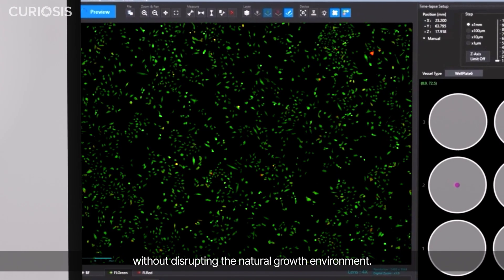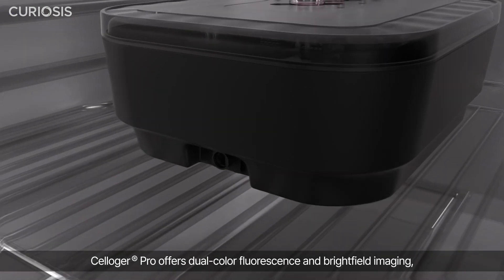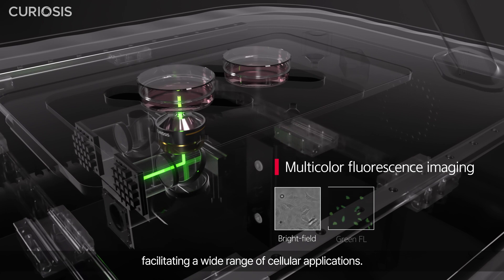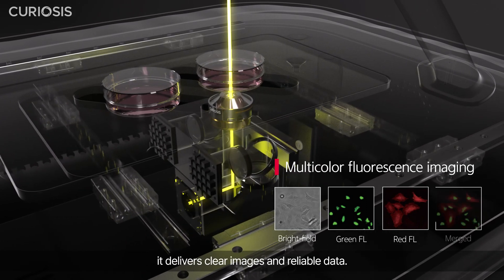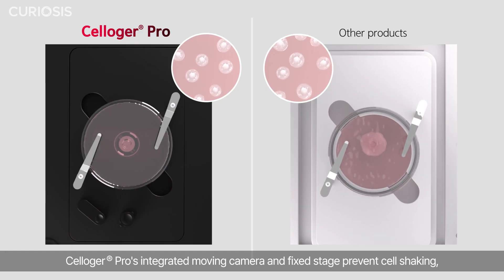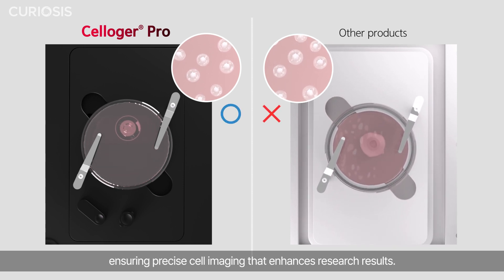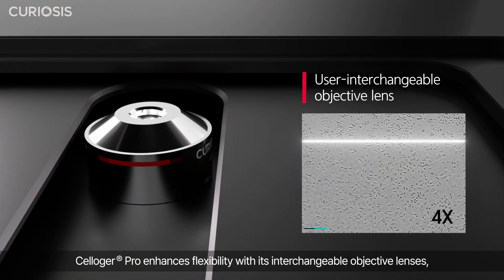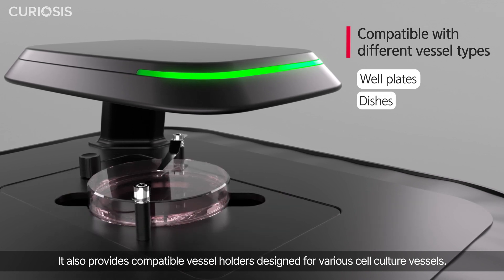Celloger® Pro, automated live cell imaging system from Curiosis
Celloger® Pro

Celloger® Pro is a groundbreaking solution that redefines the possibilities of live cell imaging for scientific exploration. Offering advanced features, this system enables real-time cell monitoring within the incubator, allowing seamless observation of cellular dynamics without disrupting growth. Dual fluorescence and bright-field microscopy simultaneously visualize multiple markers, enhancing precision.

• Key features:
- Real-time Cell monitoring in the incubator
- User-interchangeable objective lens option
- Dual fluorescence microscopy for enhanced imaging
- Intuitive interface and user-friendly tools
- Multi-point time-lapse imaging capability